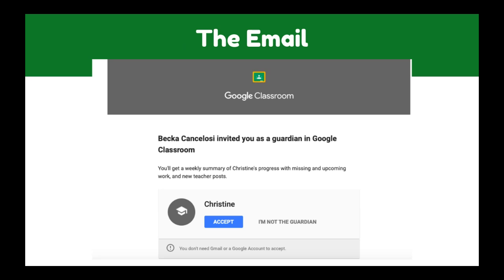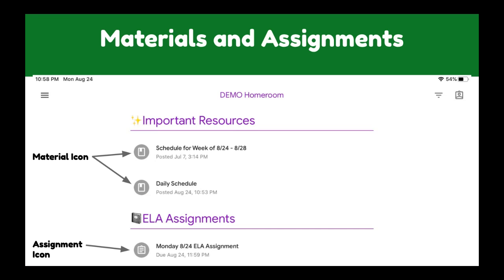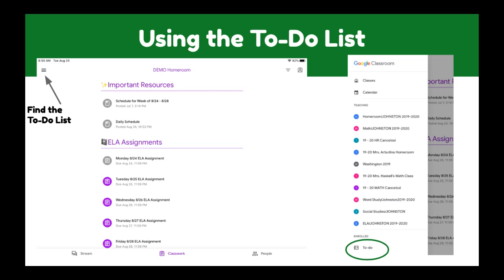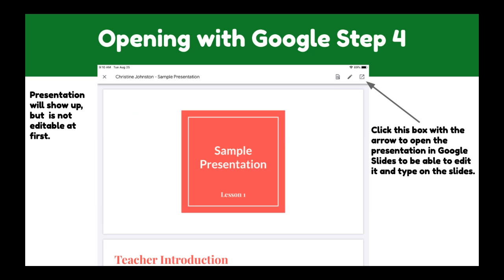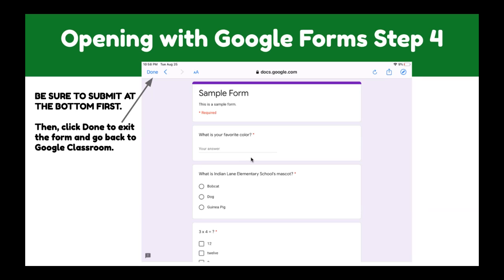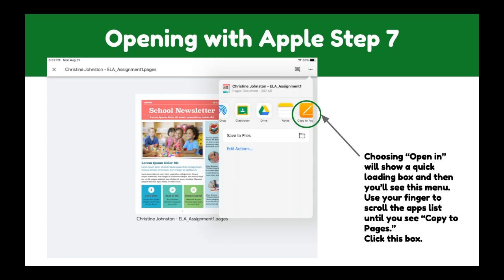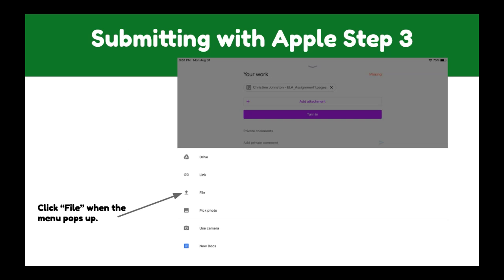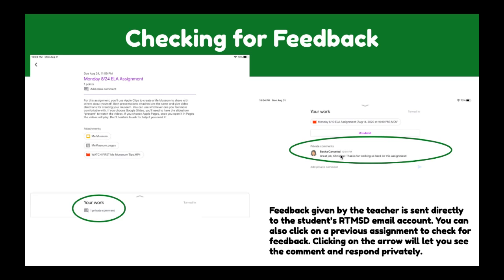RTM - Google Classroom